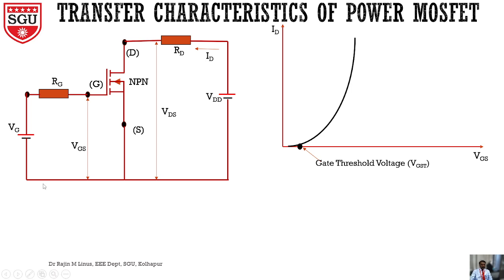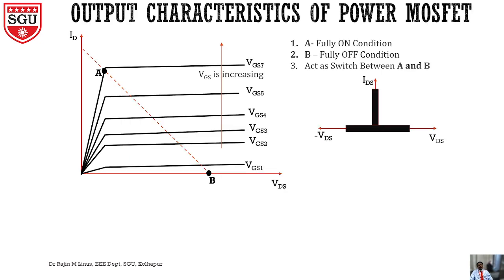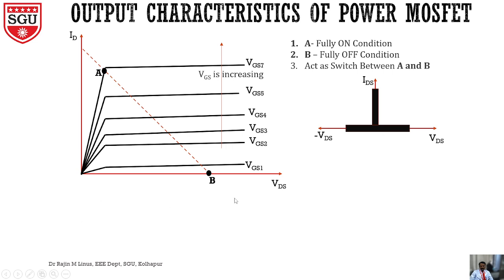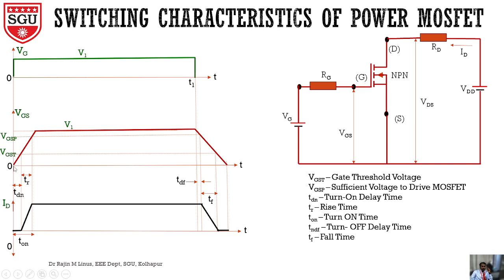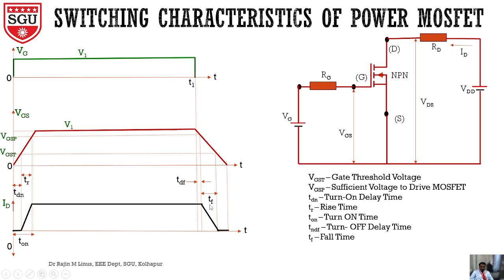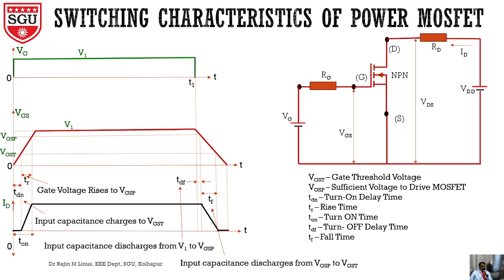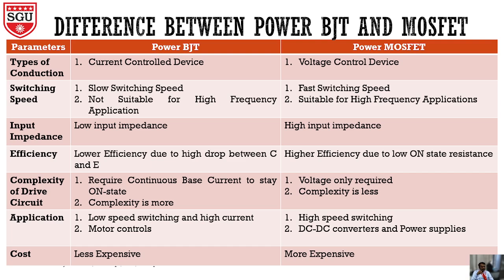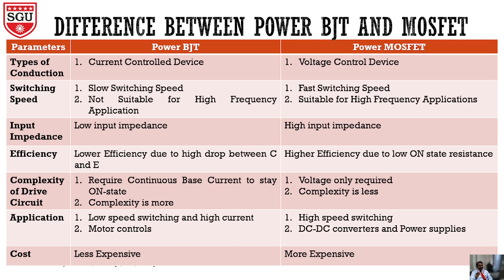16. Characteristics of Power MOSFET and Difference By Dr. Rajin M. Linus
Dear Friends